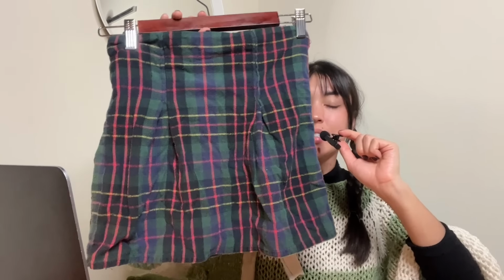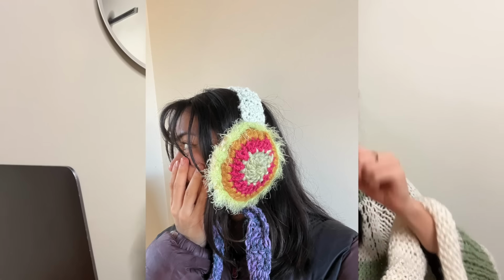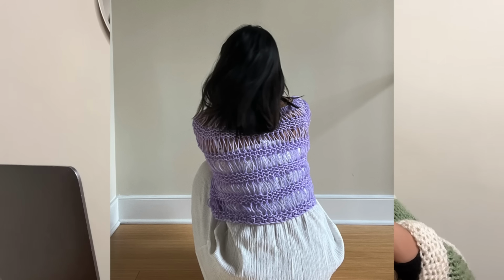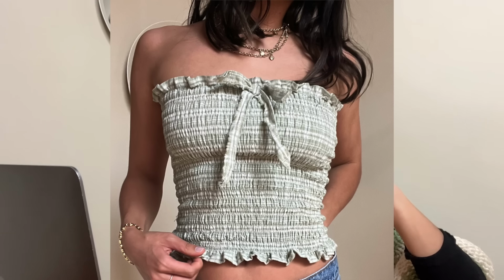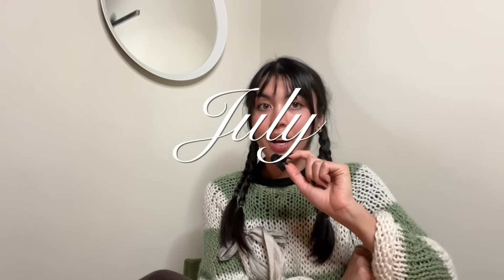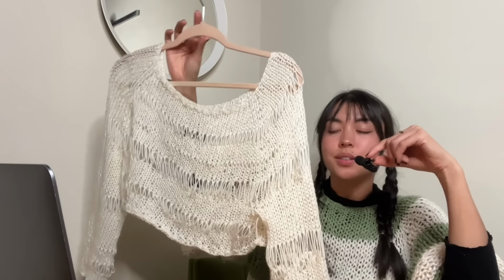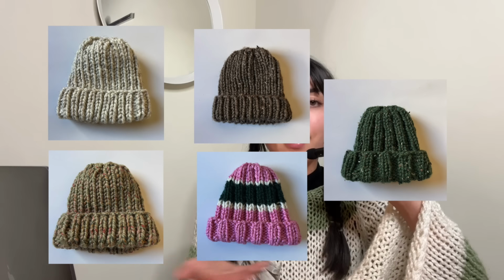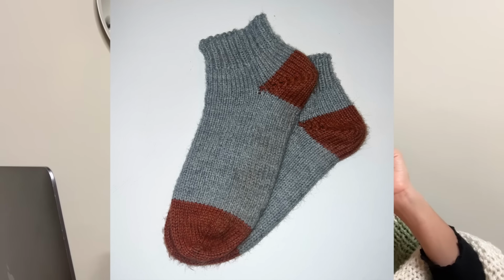everything I made in 2023 (100+ items!) // knit, crochet, & sewing inspo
if you're new here, my name is Kait and I like to make clothes! (knit, crochet & sew) & talk about fashion and thrifting!

MY FAVORITE SUPPLIES

other recap videos (I go more in depth on some of these items in the quarterly ones!)